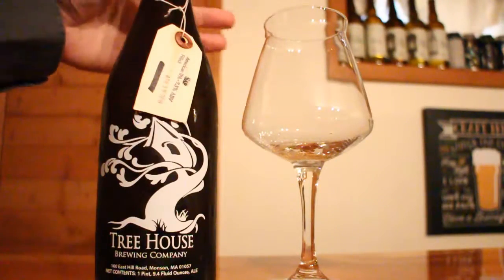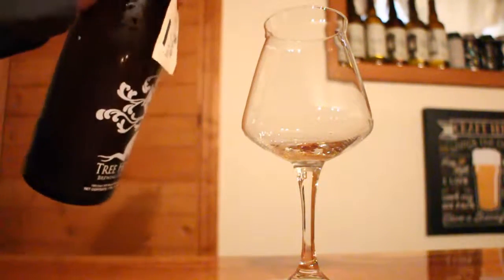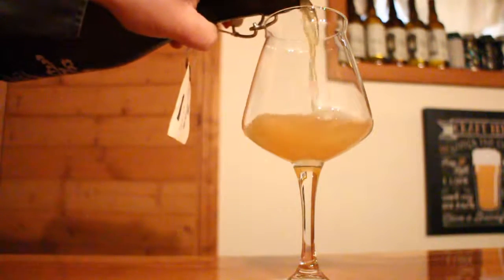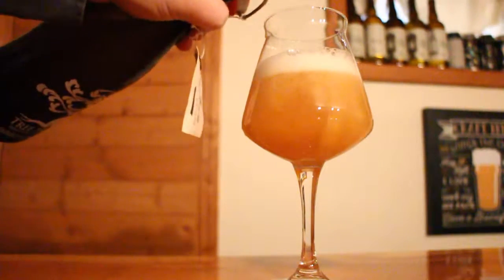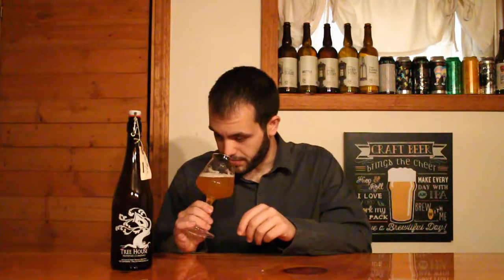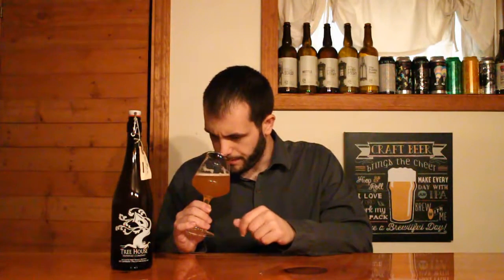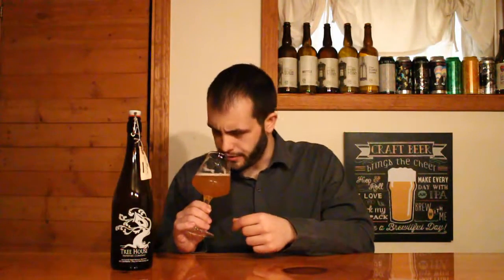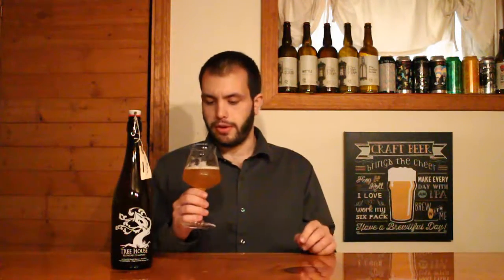Tree House Sap IPA Review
Shawn gets a little sappy.

BEER INFORMATION

Sap
Tree House Brewing Co. - Monson, MA
Style:  American IPA
ABV:  7.3%
Hops:  Chinook
Availability:  Rotating

Brewery's Description:
Though originally brewed as a "Christmas" beer, this piney IPA, brewed almost exclusively with Chinook hops, was so enjoyable we decided to put it into the 'year-round' rotation.  With it's golden yellow color, rich aroma, and drying body, it's hard to stop drinking this one.

RATINGS

Shawn's Rating:  A (94-96)
BeerAdvocate:  95 (BA Score) & N/A (Bros)
RateBeer:  99 (Overall) & 100 (Style)